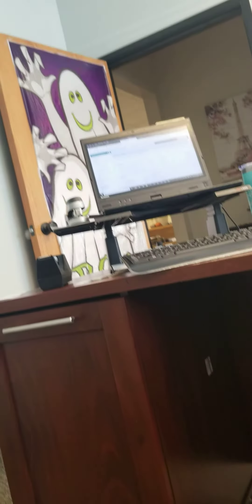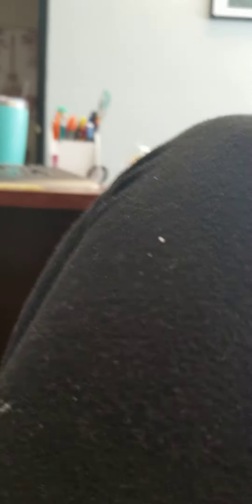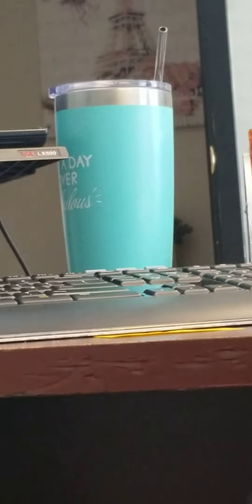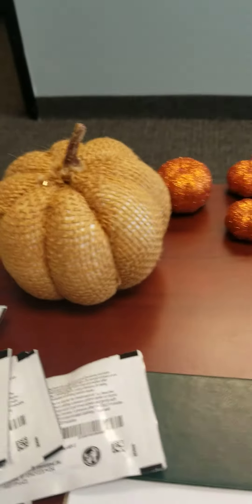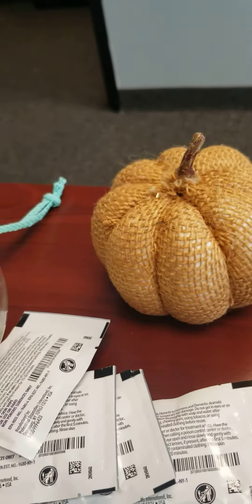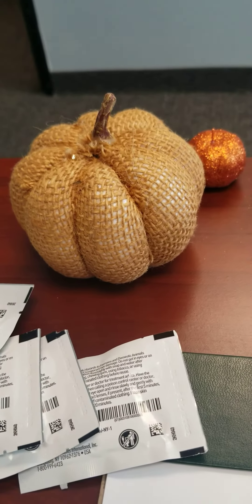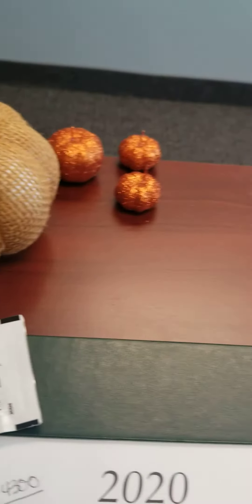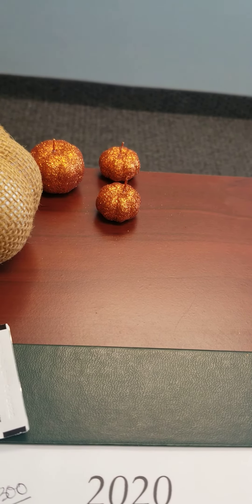Our little content creator(Lilly went to work with Mom)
Lilly bored at the office